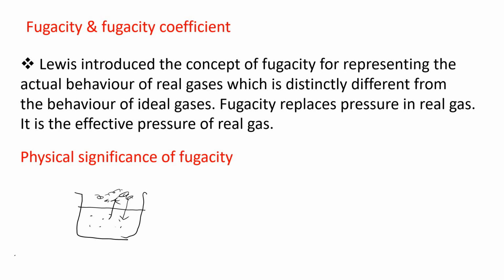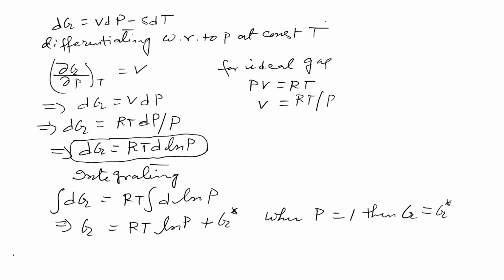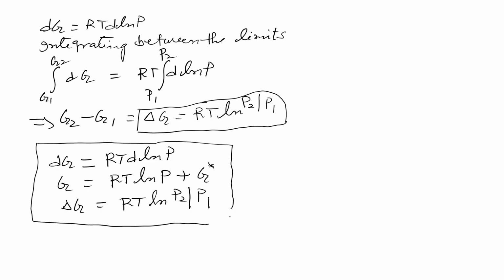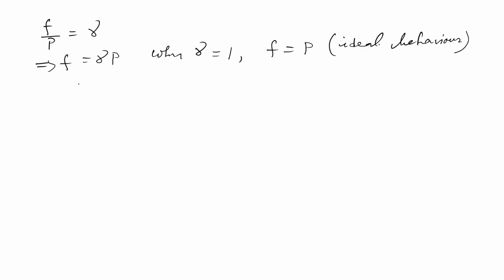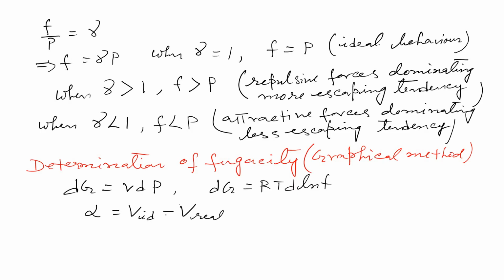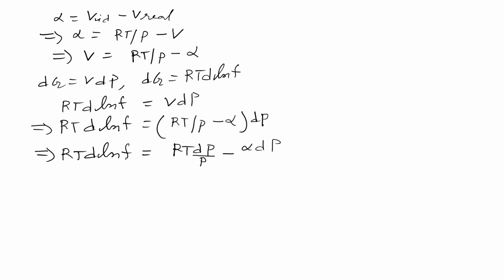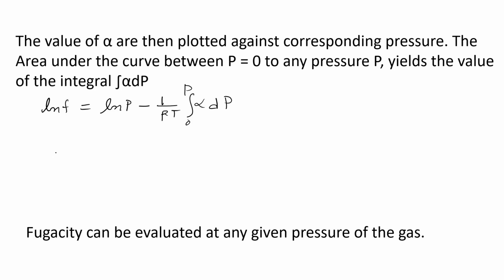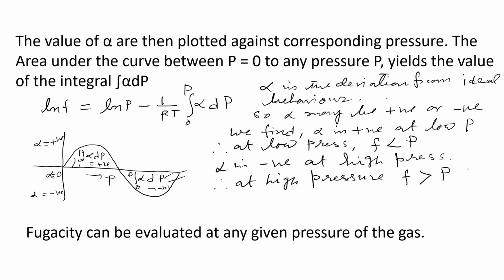Video #131 | Thermodynamics # 70 | Concept of Fugacity & Fugacity Coefficient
Chemical thermodynamics – 70: The content of the video is concept of fugacity of real gases. physical significance of fugacity, fugacity coefficient & it’s significance and determination of fugacity are explained in details in this video.
This video will be useful for the students pursuing undergraduate and post-graduate course. This video is also for the students who are preparing for different entrance exams.

Acknowledgement